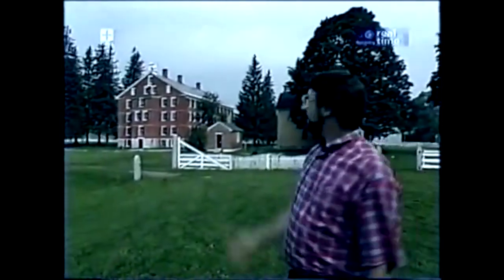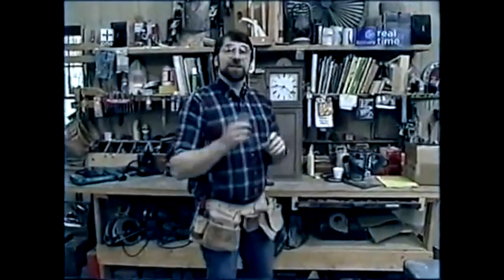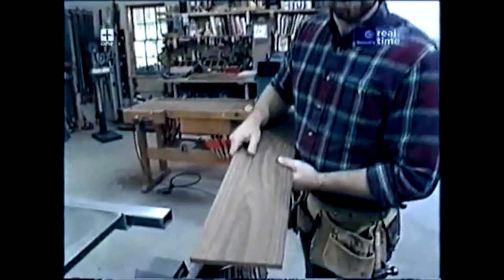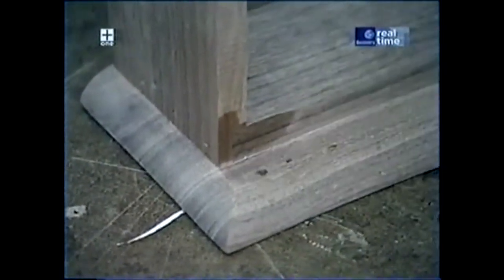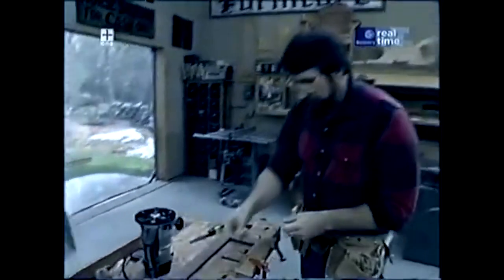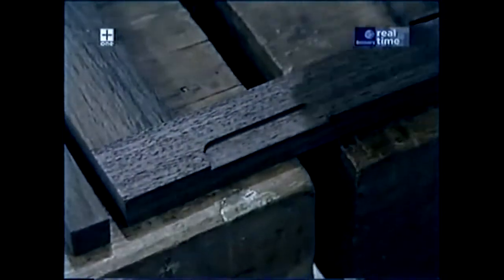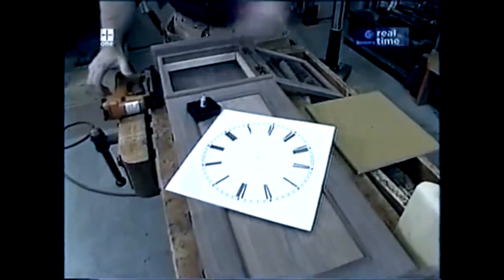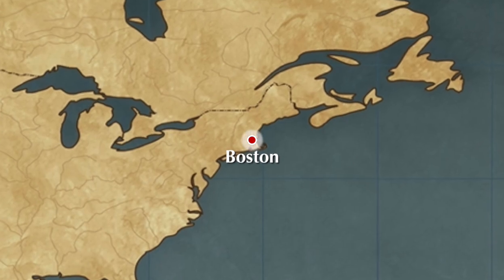New Yankee Workshop - S03E05 - Shaker Wall Clock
Norm visits the Hancock Shaker Village in Massachusetts to see one of the surviving wall clocks built by Shaker craftsman Isaac Young. Norm's version of the clock improves on the past with the use of a quartz timepiece that costs only five dollars. Made from handsome walnut, it is a small, elegant piece that fits into any decor.